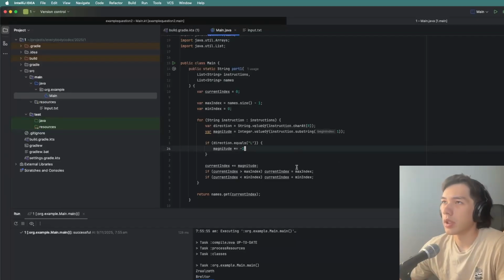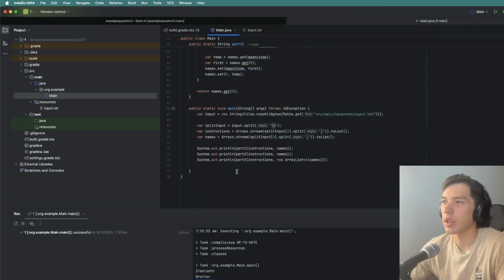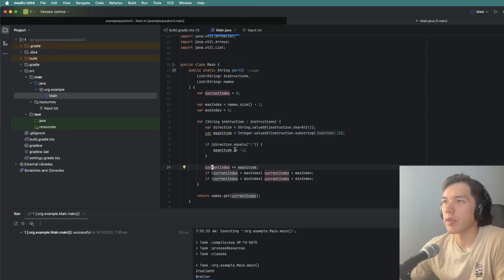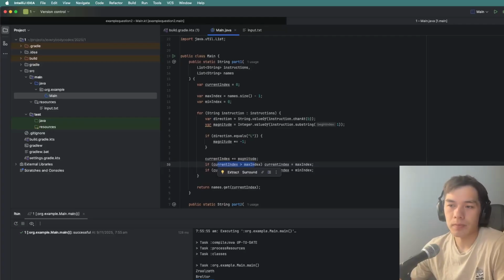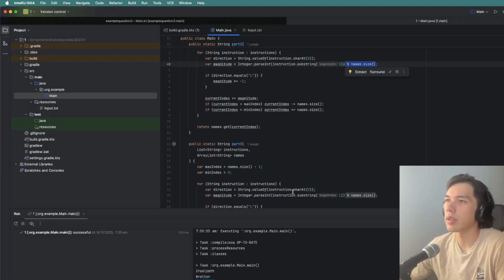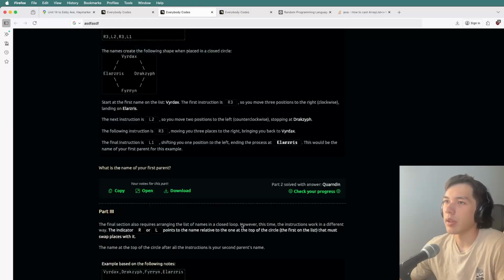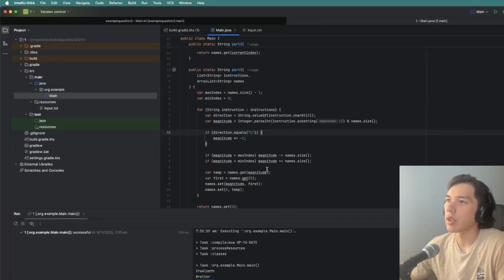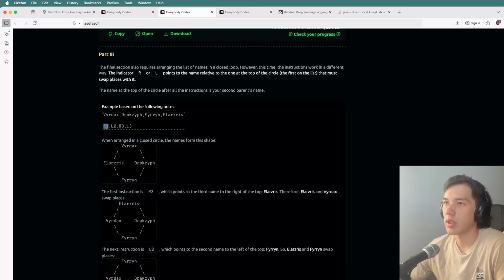everybody.codes Random Programming Language Challenge Day 1 (Java)